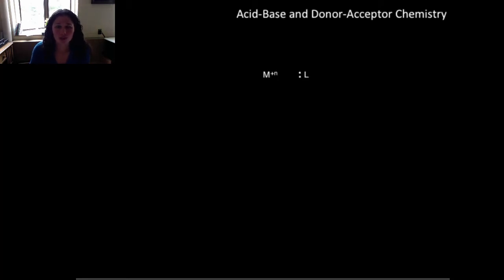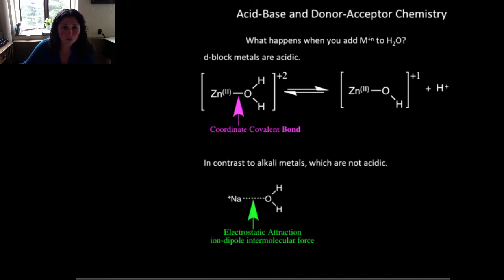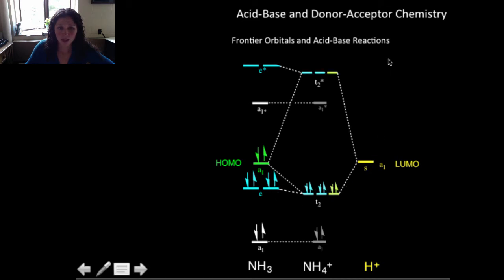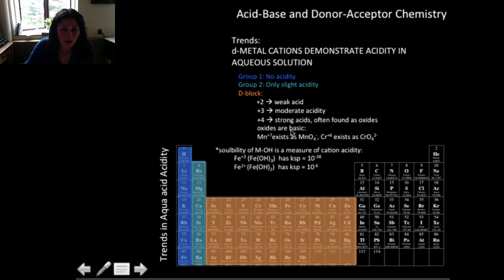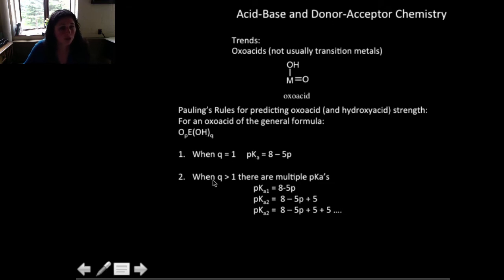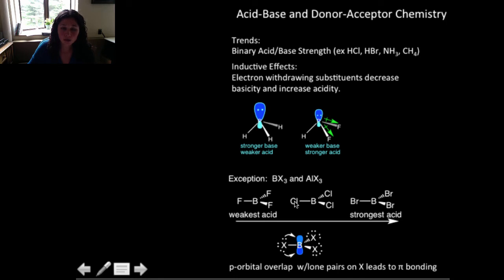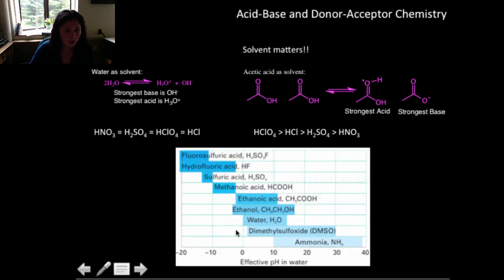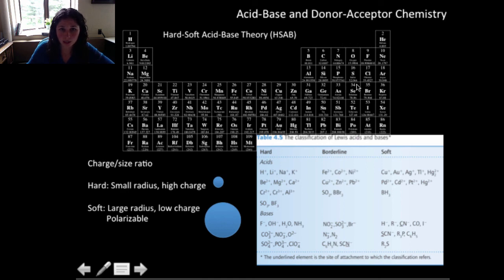Acid & Base Chemistry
This is a brief video highlighting some of the important concepts of acid-base chemistry that are relevant to Inorganic Chemisty.  This is far from an exhaustive coverage, and please refer to your textbook reading for more detailed information.

Table of Contents:

00:00 - Acid-Base and Donor-Acceptor Chemistry
00:30 - Acid-Base and Donor-Acceptor Chemistry
02:45 - Acid-Base and Donor-Acceptor Chemistry
04:37 - Acid-Base and Donor-Acceptor Chemistry
05:26 - Acid-Base and Donor-Acceptor Chemistry
06:23 - Acid-Base and Donor-Acceptor Chemistry
08:11 - Acid-Base and Donor-Acceptor Chemistry
13:00 - Acid-Base and Donor-Acceptor Chemistry
14:06 -